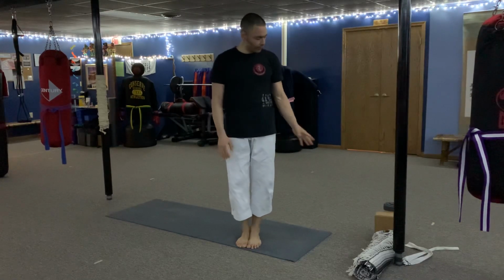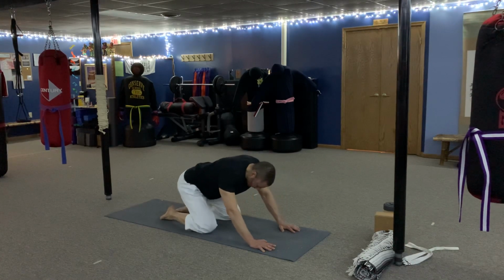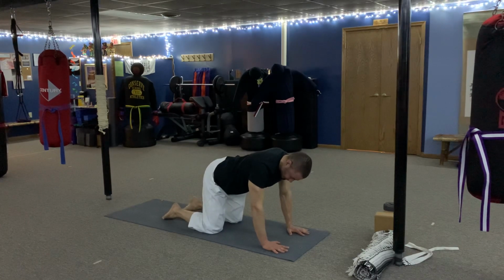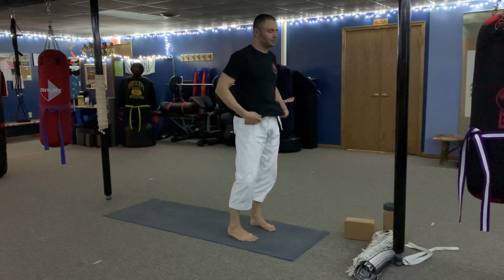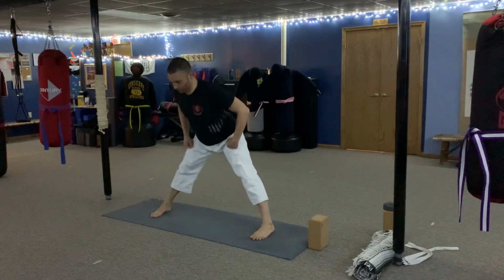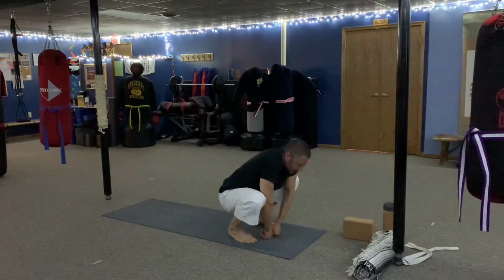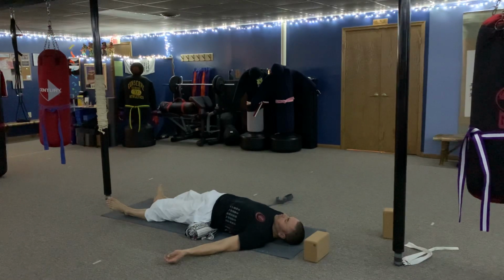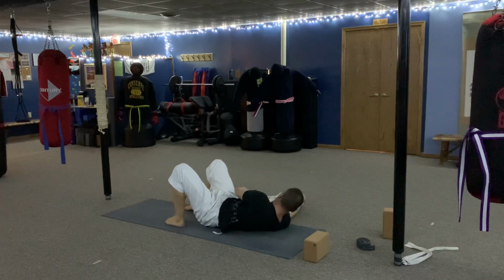Gentle practice 200409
A gentle practice for rest.